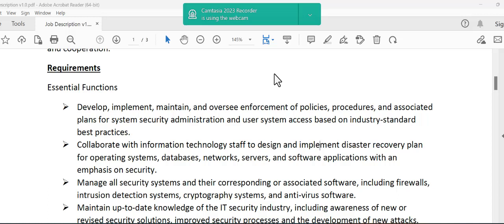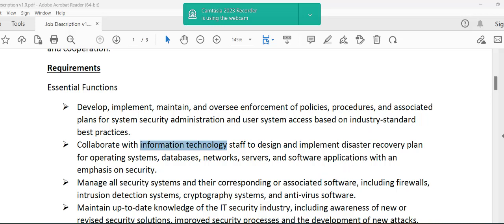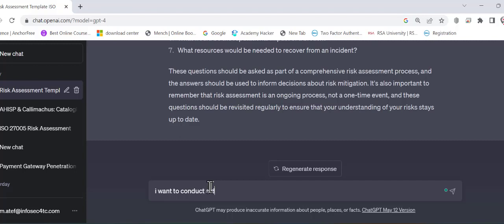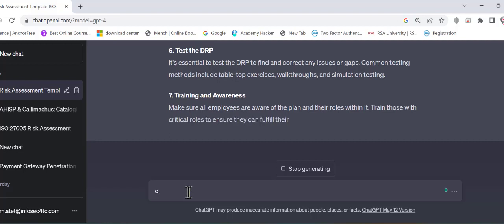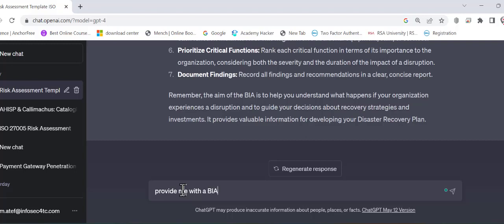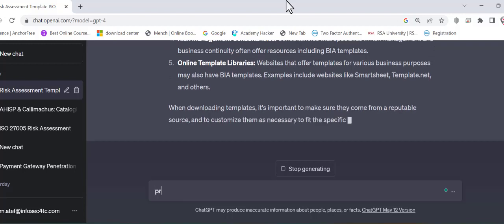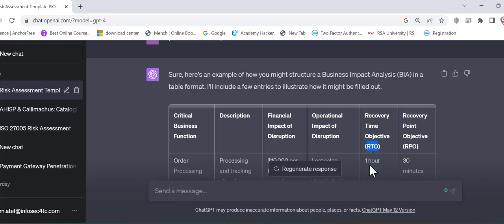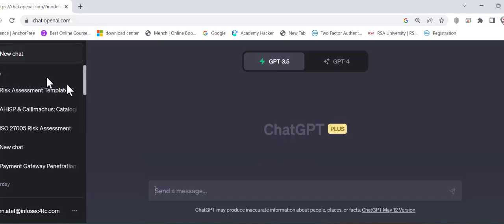DRP Practical Case Study Using ChatGPT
This video tutorial presents the practical use of ChatGPT for the Disaster Recovery Plan. It is a part of our online course 'Mastering ChatGPT for Security Applications' by Dr Mohamed Atef. Dive in!